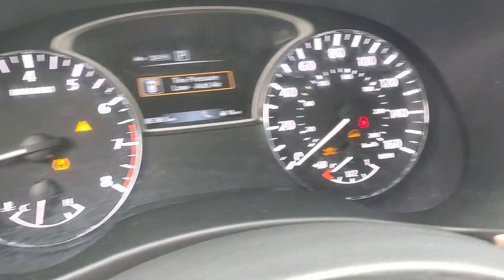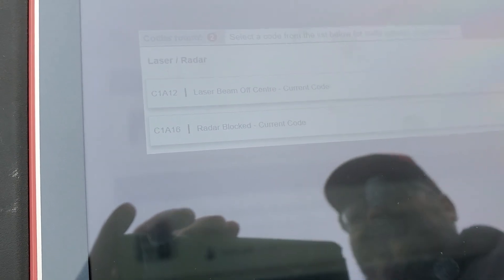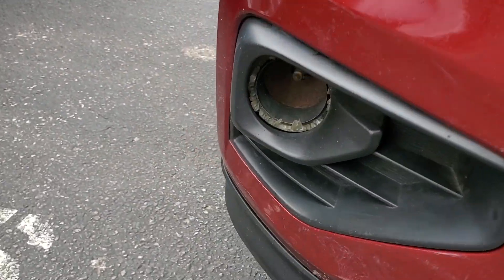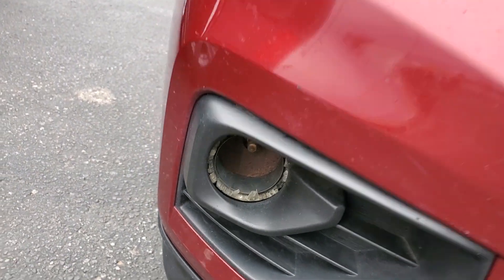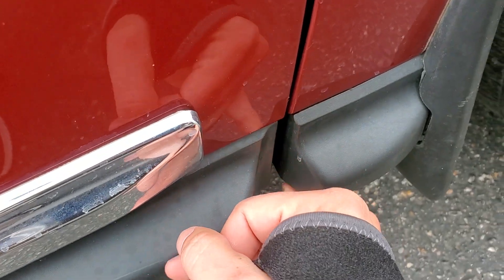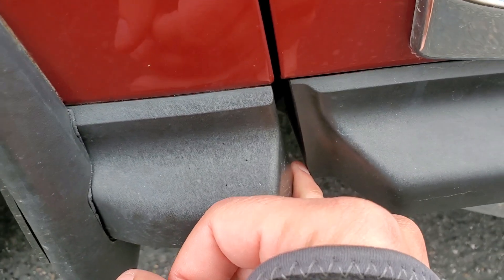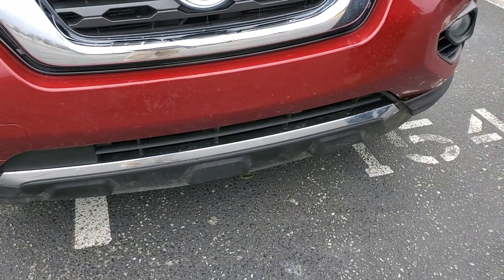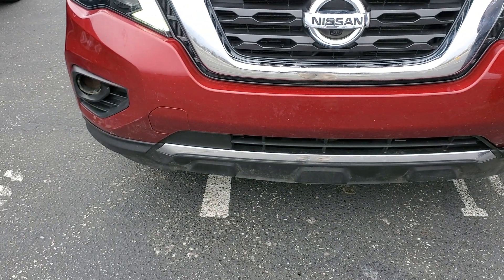February 8, 2023